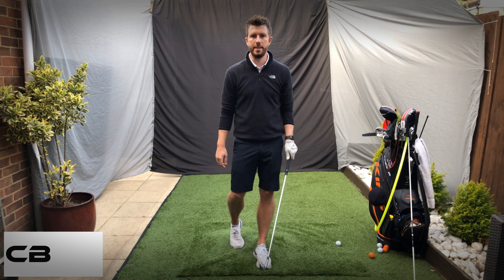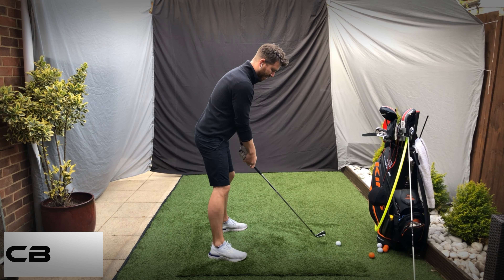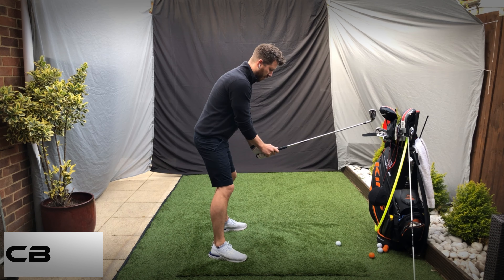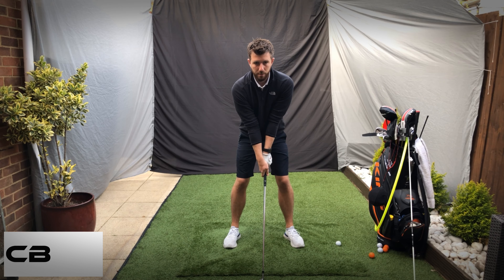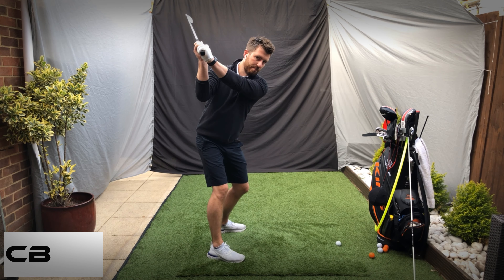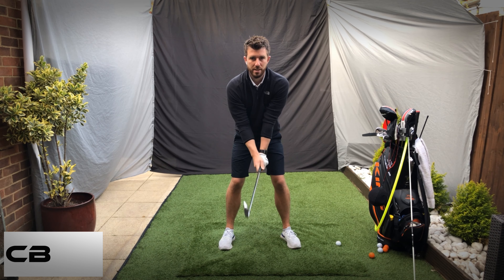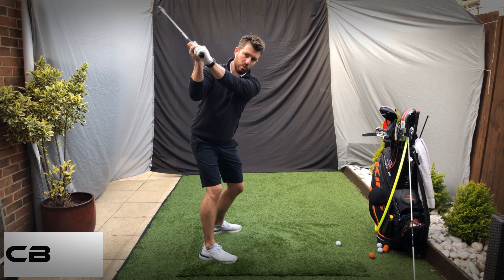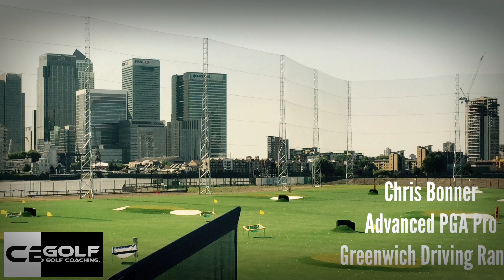Right elbow backswing drill position and place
Position and place that right elbow in the backswing to make it more consistent and get the right placement each time.